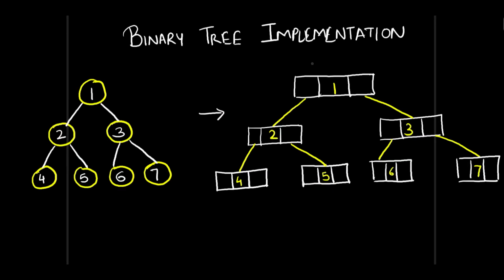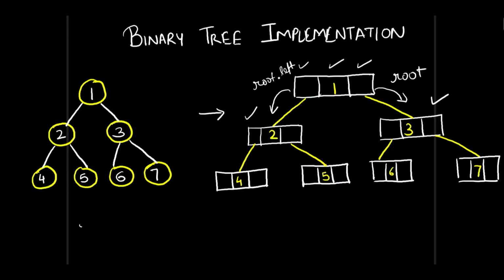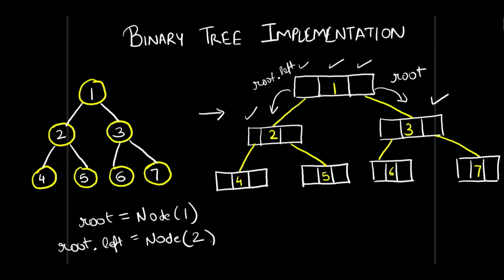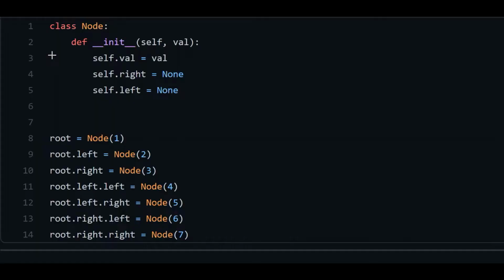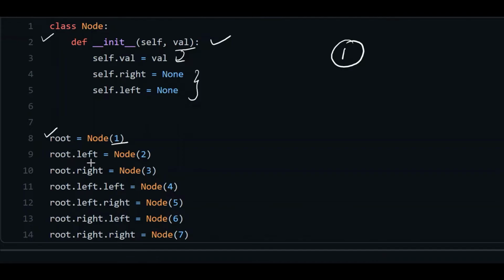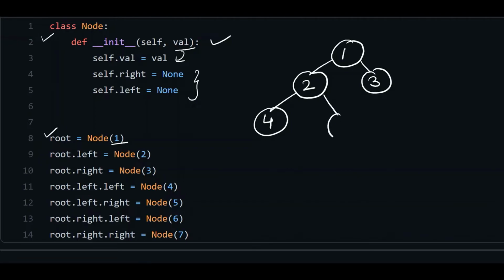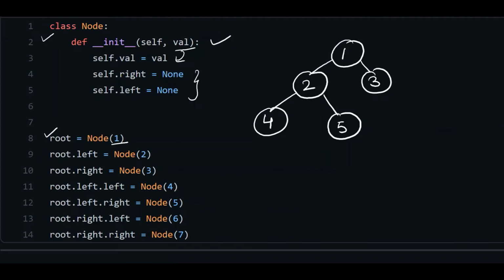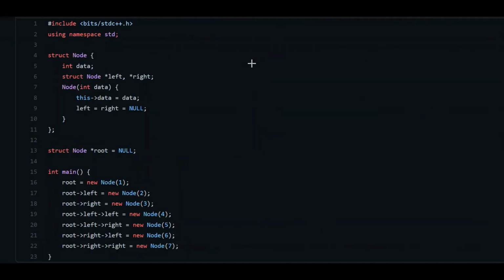2. Binary Tree Implementation | Interview Preparation | Tree Series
Hey Everyone,

Tree Data Structures
Video Series on Trees
Best tree series
Beginner to Advanced
Tree Tutorials
Placement Series
Interview Preparation
DSA Preparation
Binary tree
DSA Tutorials
Interview Experience